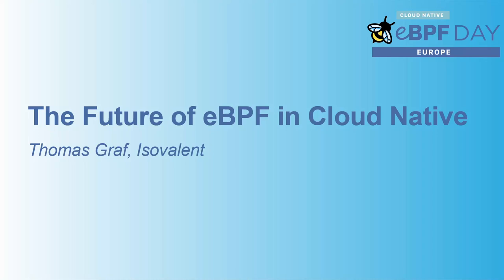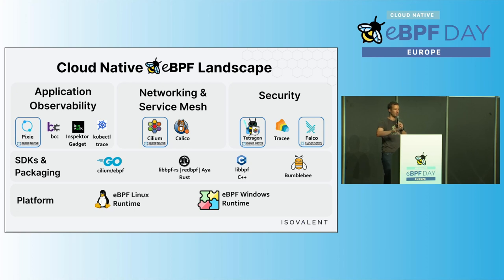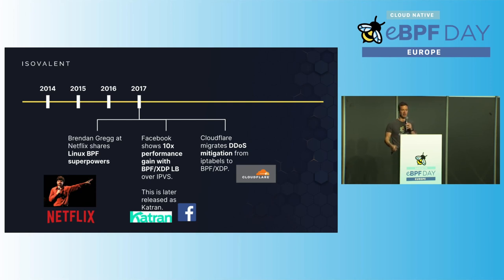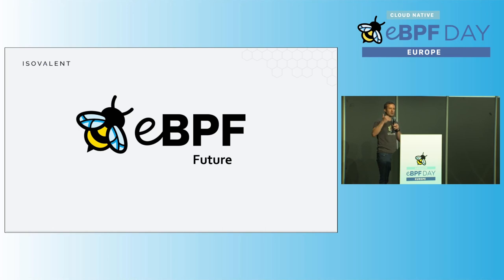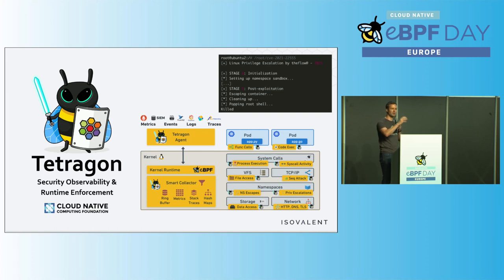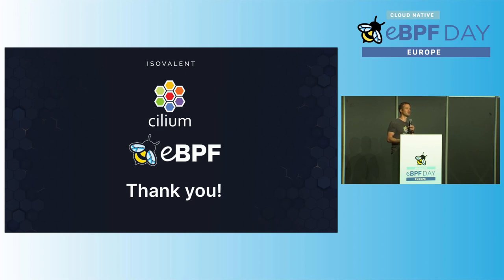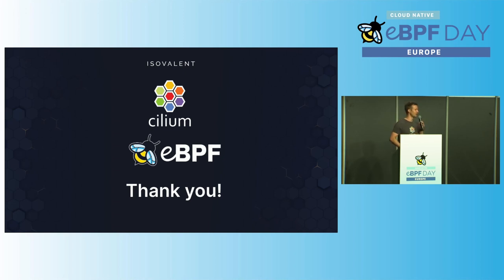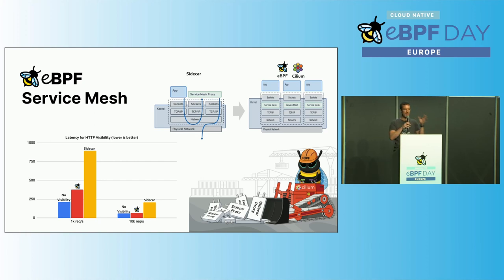The Future of eBPF in Cloud Native - Thomas Graf, Isovalent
eBPF is taking the cloud native world by storm. Where will it lead us? This talk introduces eBPF by looking at the ecosystem of eBPF-enabled CNCF projects focusing on what they provide for end-users and how they will evolve in the coming years. The projects covered span a wide set of use cases including networking, security, service mesh, observability, and performance monitoring. We will answer questions such as "Why is eBPF so powerful?" "What is different to prior similar technologies?", and "What values does eBPF provide for end users?". To sum it all up, we will together look at how eBPF itself will evolve in the coming years and what impact that will have to the cloud native world.